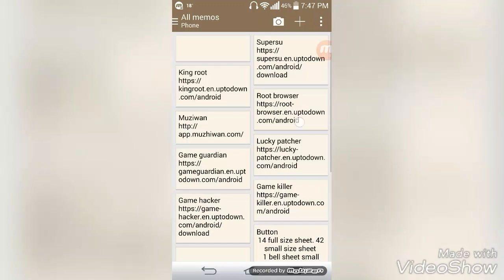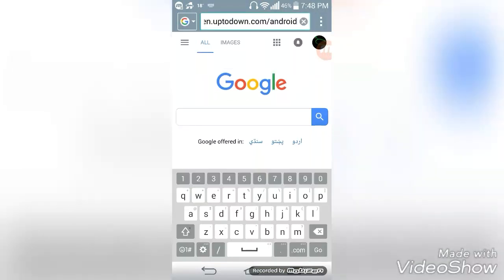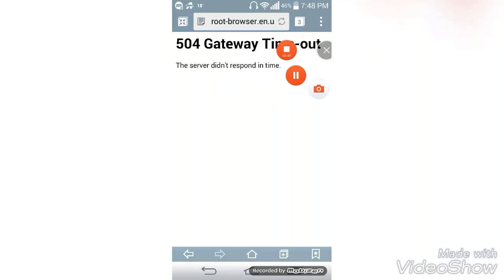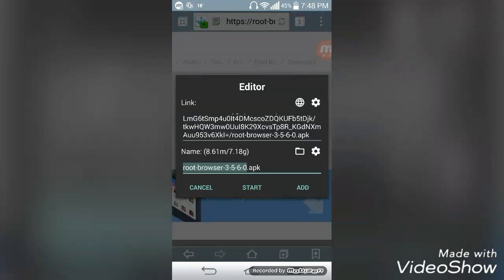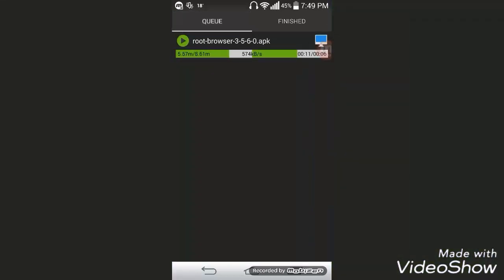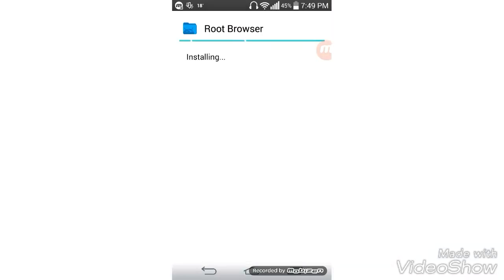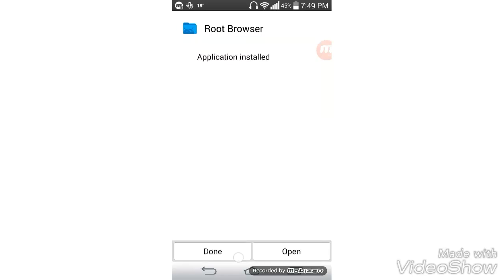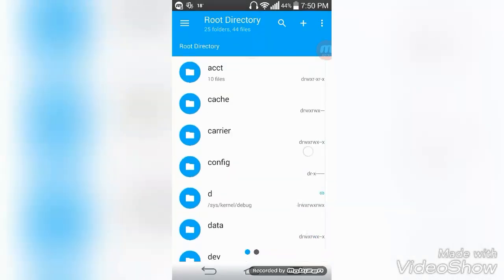How to Download (Root Browser) App For FREE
Hi guys
This app doea not work if your mobile is not ROOTED I had already show you how to root your mobile in my another video